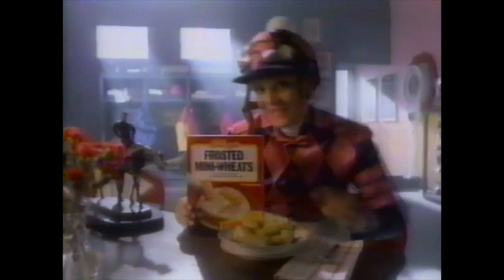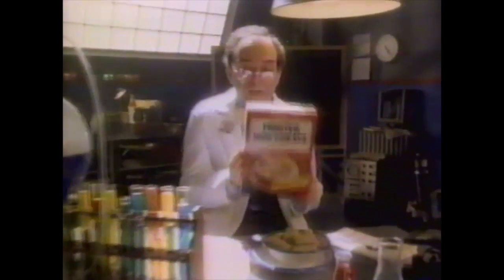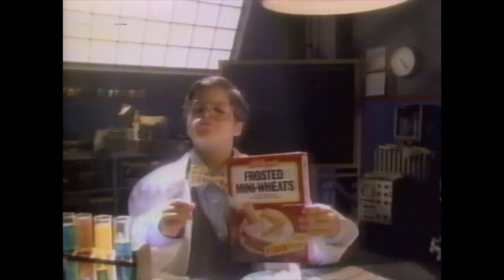Kellogg's Frosted Mini-Wheats commercial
Kellogg's Frosted Mini Wheats commercial from the late 1980s. Featuring the famous "But the kid in me..." tagline.